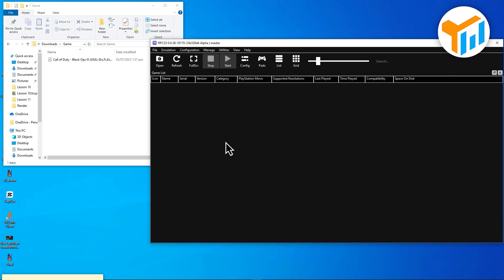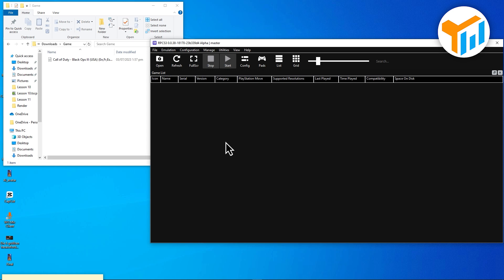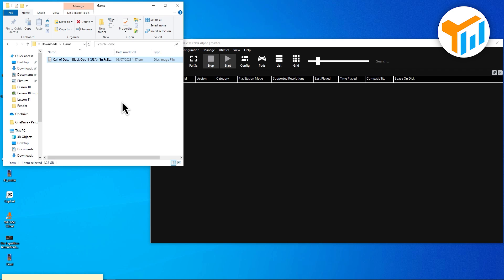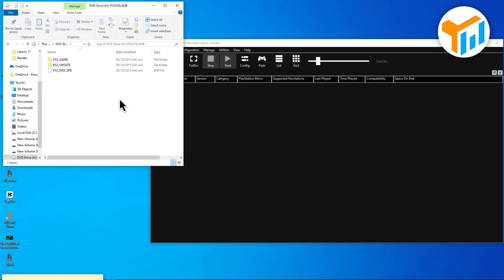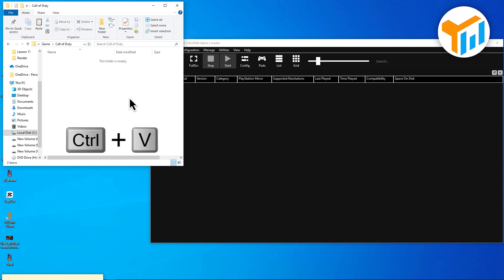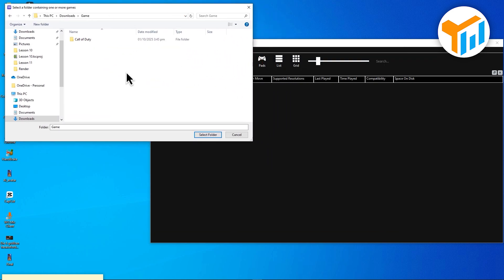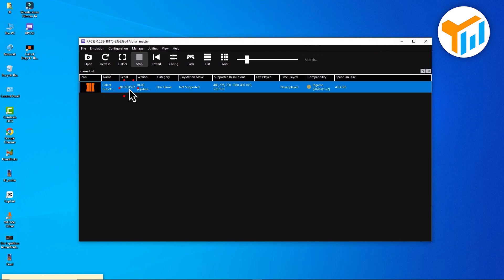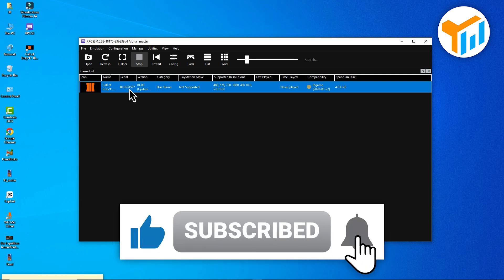How to Add ISO Games in RPCS3 | Play PS3 Games on PC (Easy Setup Guide)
Want to play your favorite PS3 games on PC? In this tutorial, I’ll show you how to add ISO game files in RPCS3, the best PS3 emulator available right now.
We’ll go step-by-step — from installing RPCS3, loading ISO or PKG game files, and optimizing settings for smooth performance.

Whether you’re new to emulation or upgrading your setup, this video will help you run PS3 games on Windows, Linux, or Steam Deck easily.